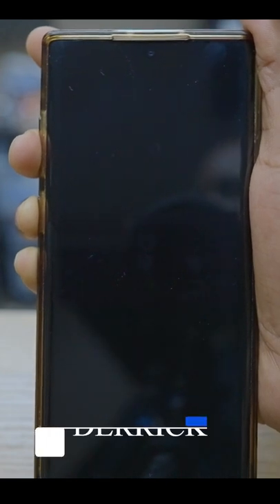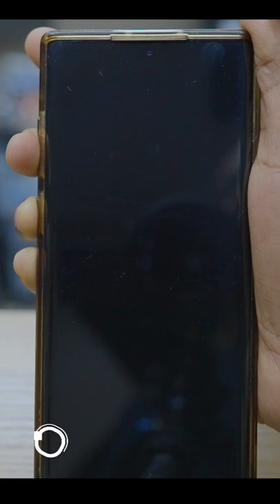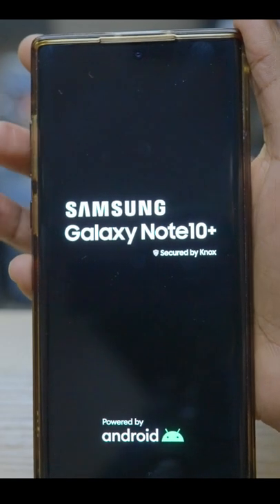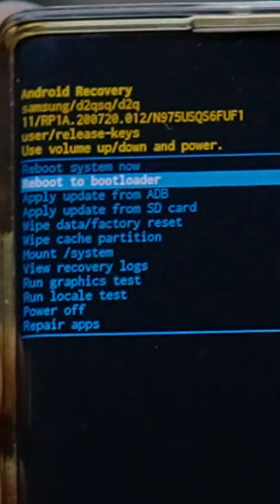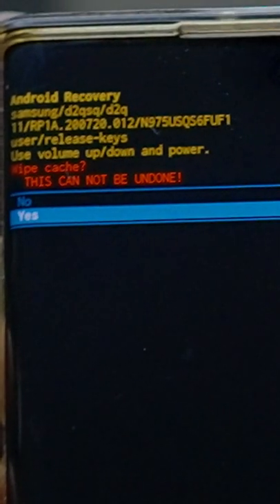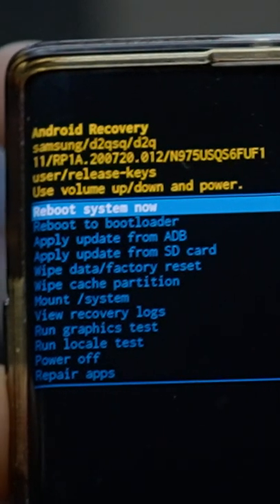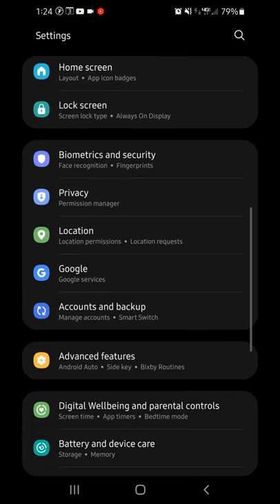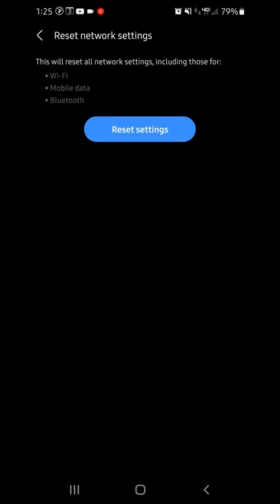How to STOP your Samsung phone from disconnecting from WiFi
In this video I will show you the two steps to stop Samsung phones wifi, from constantly disconnecting. Always check your router first because that is usually the issue, but if your router is good try these steps.

Hindsight 101
5801 Postal Rd 81689
Cleveland, OH 44181